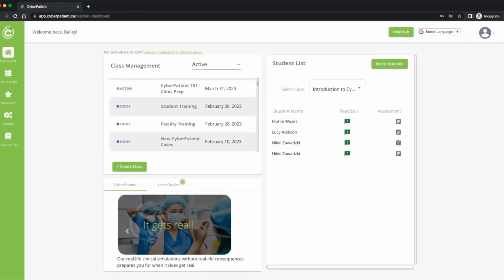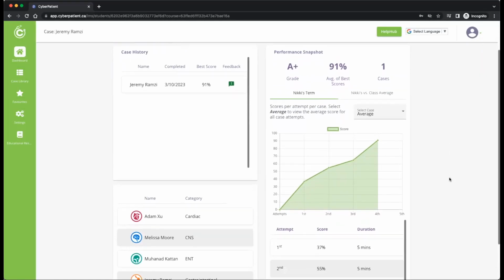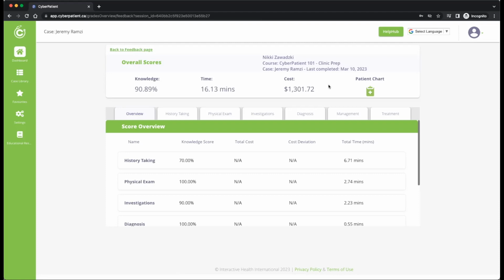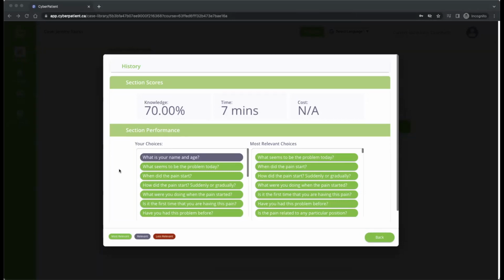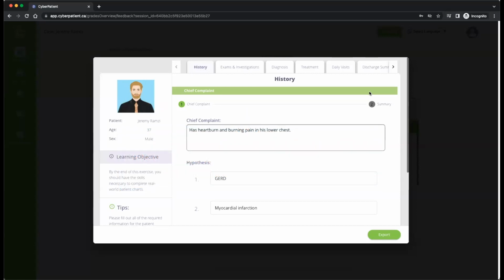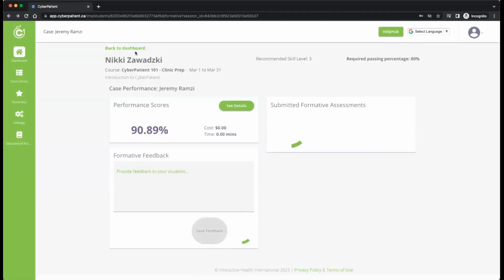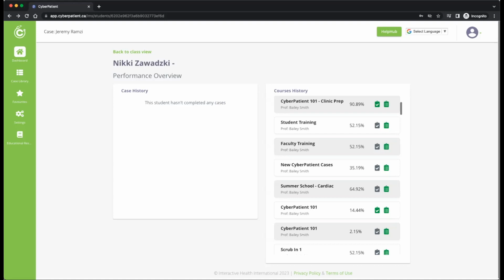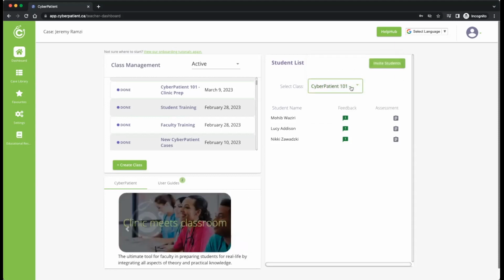Clinic Prep 3 - Class Management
The 3rd Clinic Prep training video covers how to monitor class performance and CyberPatient’s 3 assessment tools: the integrated intelligent tutoring and scoring system, formative assessment and summative assessment. This tutorial is applicable to both admin and faculty accounts.